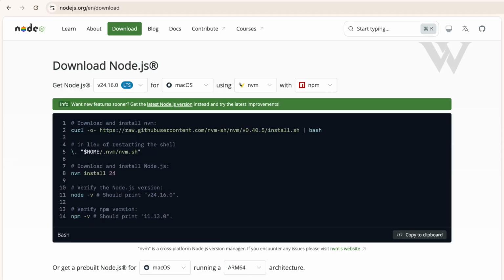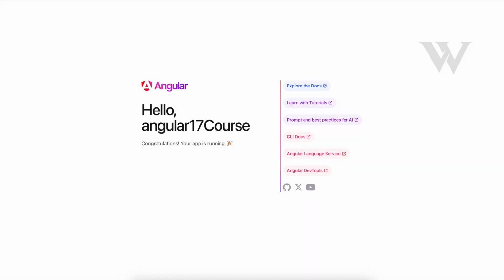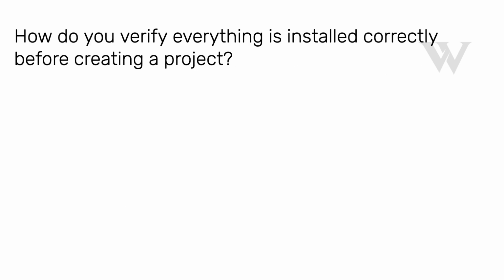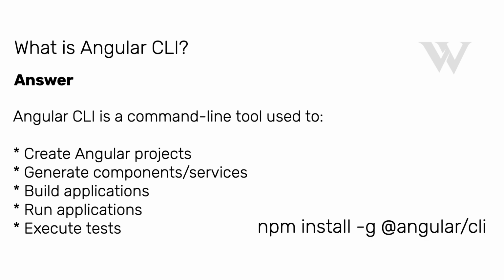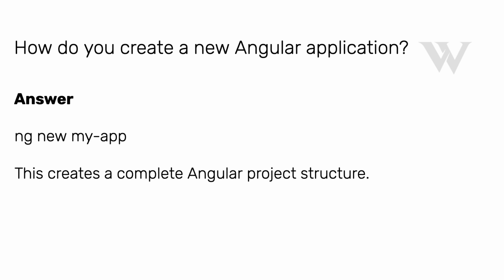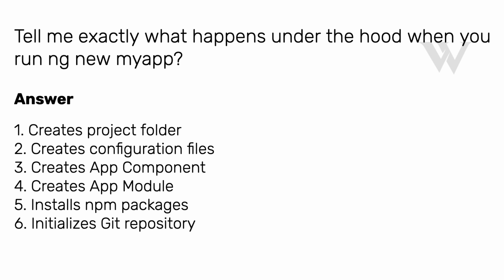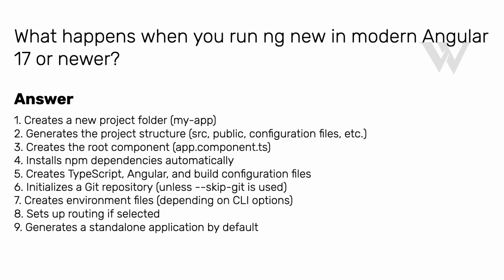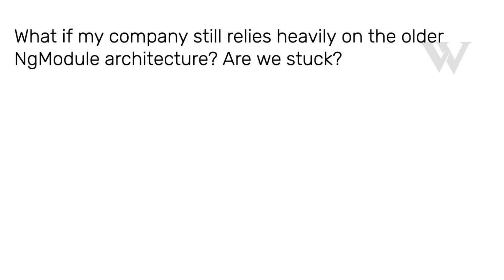How to Pass the Angular 17 Interview Part 1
🚀 Ready to ace your next front-end developer interview? Welcome to Part 1 of our Angular Interview Prep series!

In this video, we break down exactly how to answer foundational questions about setting up Angular, configuring your local environment, and understanding the massive architectural shift introduced in modern Angular 17+.

Don't just memorize the commands—learn how to explain WHAT happens under the hood to impress senior engineers and hiring managers.

🔥 WHAT WE COVER IN THIS VIDEO:
0:00 - Introduction to Angular Interview Setup
0:25 - Question 1: Core Prerequisites (Node.js, npm, VS Code)
1:10 - How to Verify Node & npm via Terminal
1:45 - Question 2: What is Angular CLI? (The 5 Core Pillars)
2:30 - Global Installation of Angular CLI
3:15 - Question 3: How to Create a New App (`ng new`)
4:00 - Question 4: What happens under the hood? (Angular 16 vs Angular 17+)
4:45 - The Death of NgModules: Standalone Components by Default
5:30 - How to roll back to old structures (`--standalone false`)
6:15 - What's coming up in Part 2! (Advanced Installations & Architecture)

💡 PRO-TIP: Interviewers love candidates who understand modern defaults. Emphasizing the switch to Standalone architecture in Angular 17+ will immediately set you apart from other junior developers!